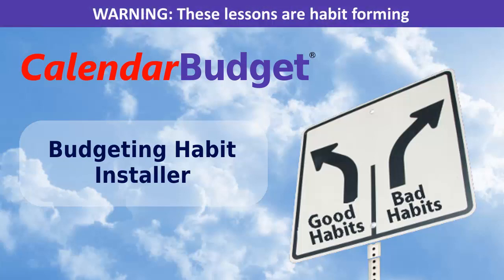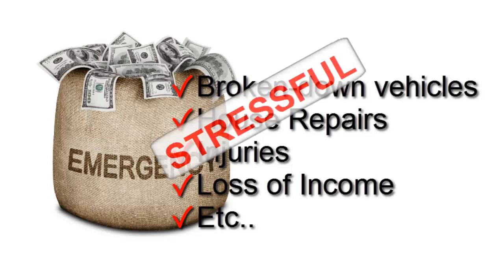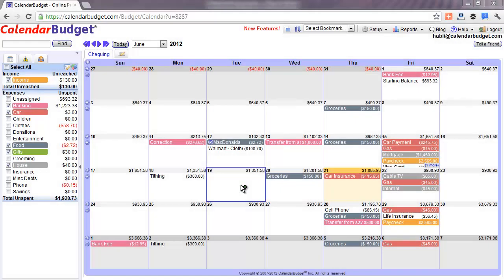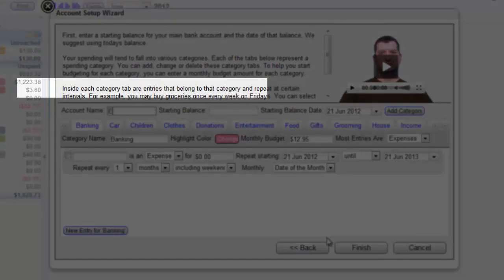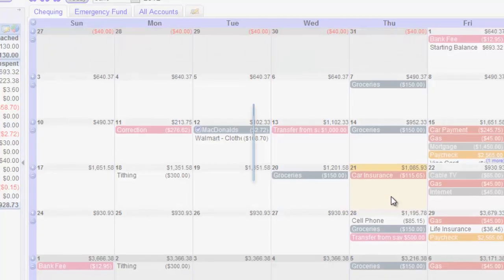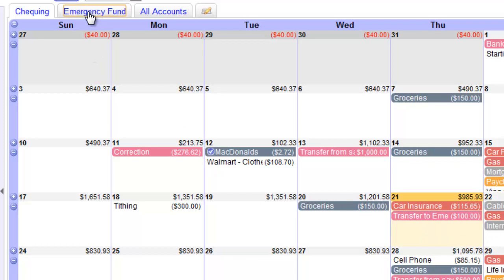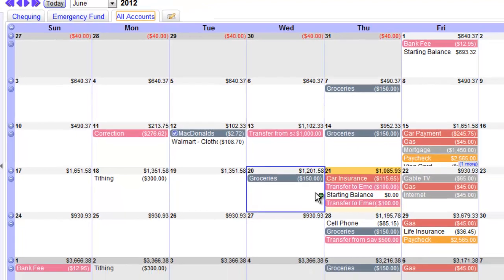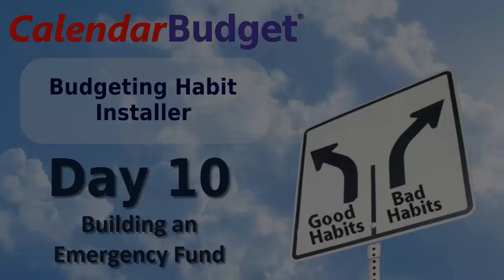Day 10 - Building an Emergency Fund - CalendarBudget's Budgeting Habit Installer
Day 10 of CalendarBudget's Budgeting Habit Installer. Day 10 covers building up an emergency fund to be prepared for unexpected expenses.